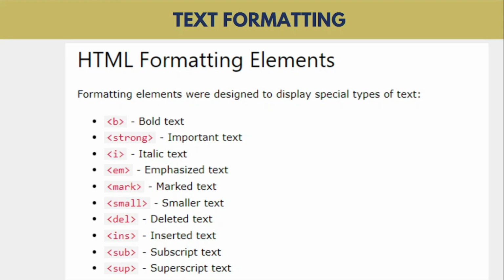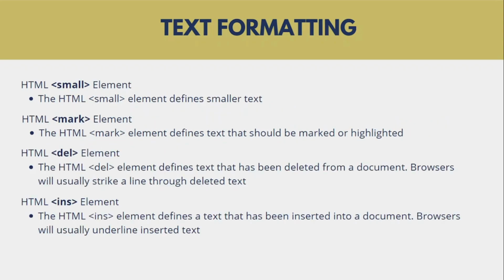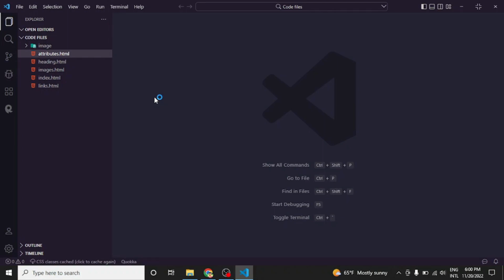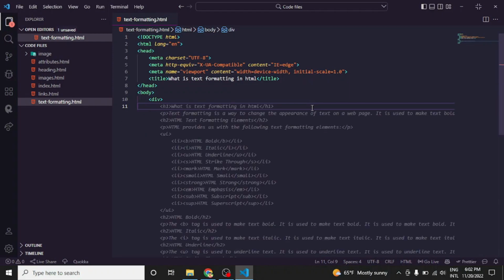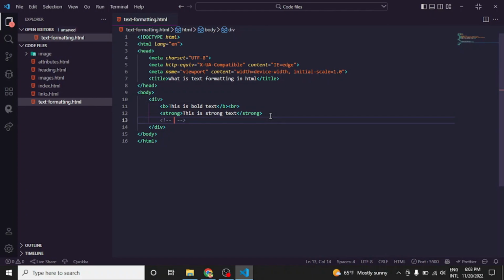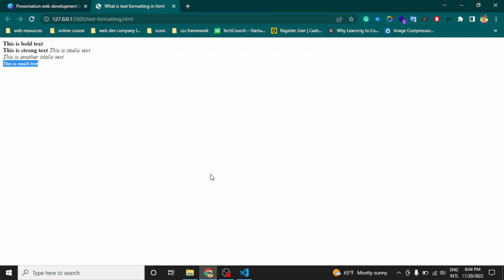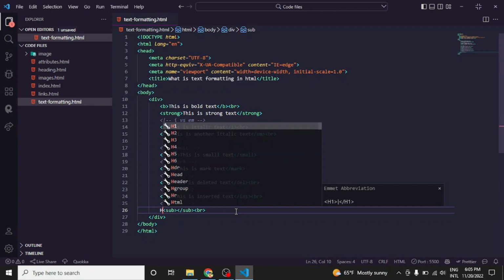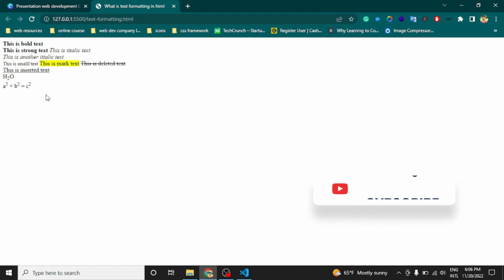#7 Text formatting in HTML with examples | Learn Complete Web Development For Free |Code With Bishal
In this video we will understand what does text formatting means and how can we format our text using html only. HTML provides 10 different tags/elements for text formatting. We can use them to format text according to our need.

Topics Covered:
what are text formatting in html
strong vs bold text
italic vs emphasized text
small text
marked text
deleted text
inserted text
subscript and superscript

Learn web development, html, beginner friendly course, learn php in 2023, complete web development course for free,  learn javascript, learn sql, how to make websites